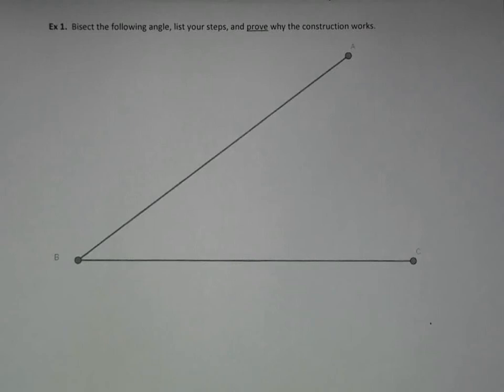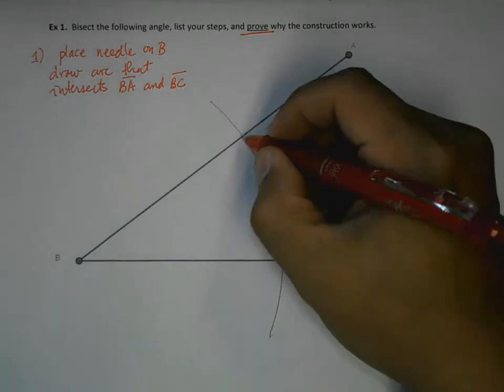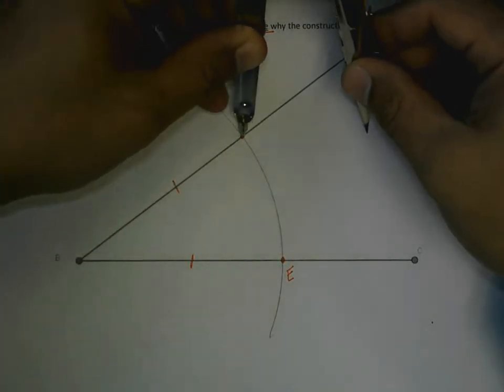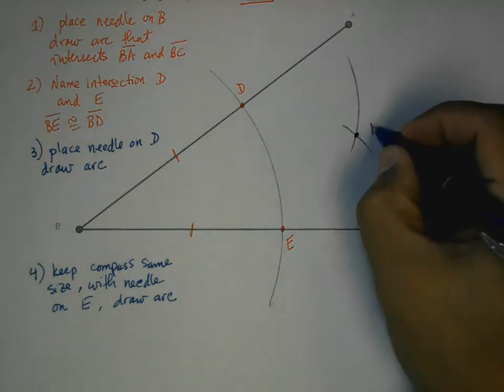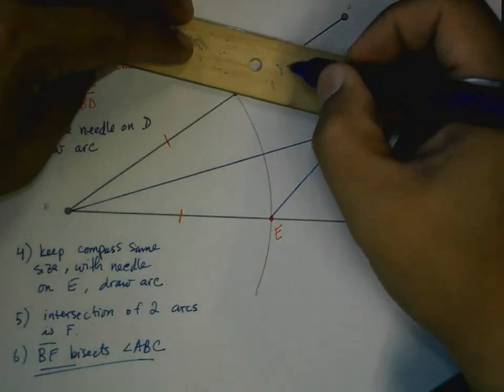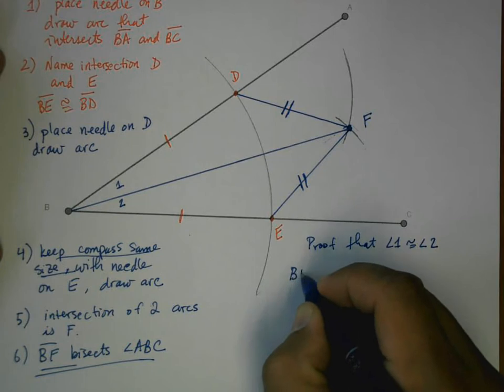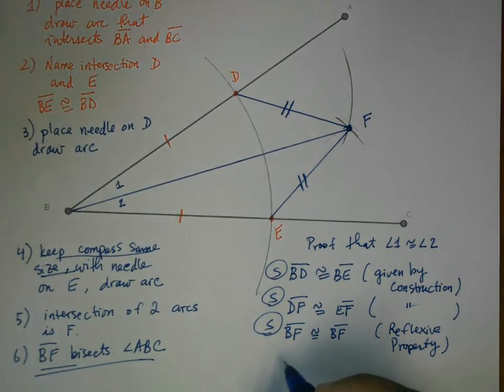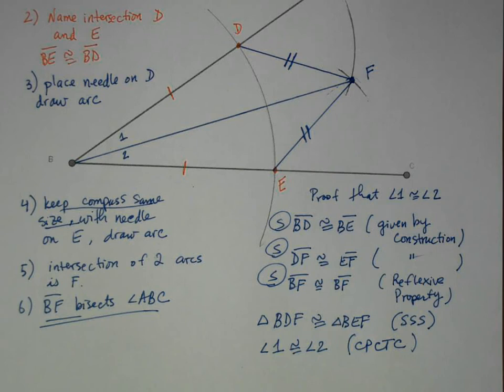Proof for Constructing Angle Bisector